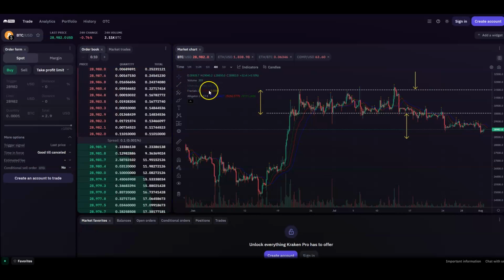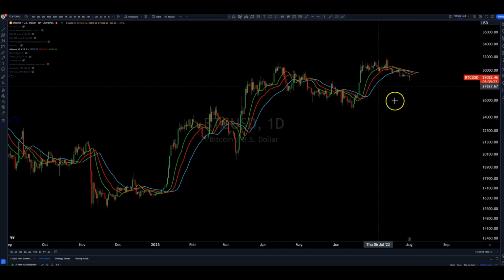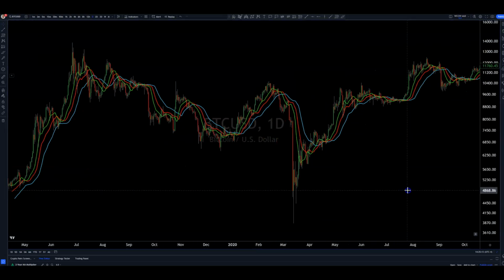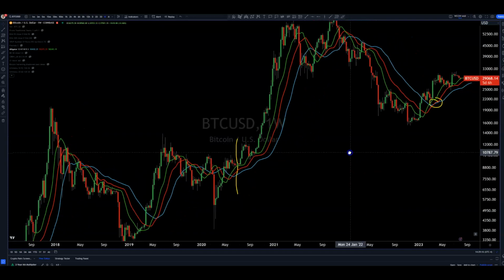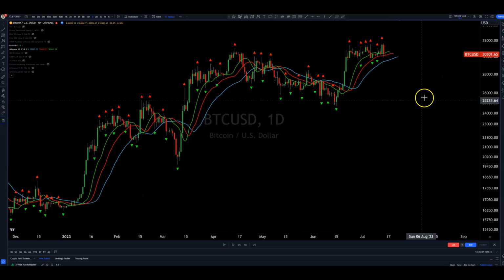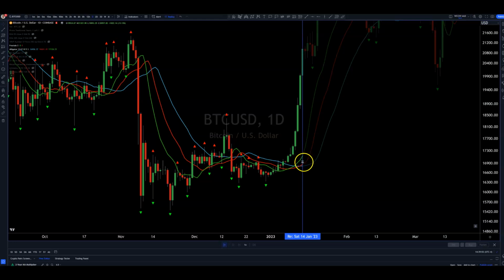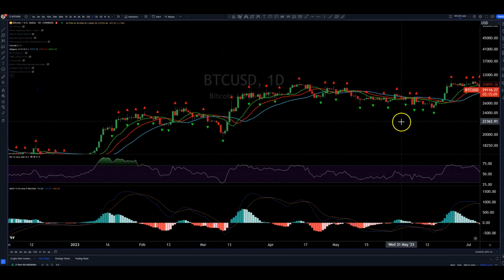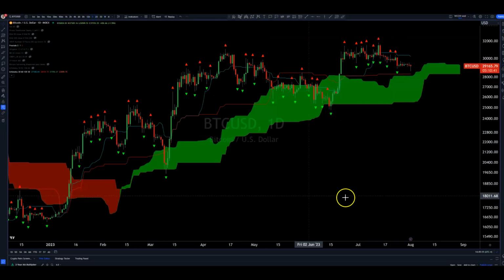Using Williams Alligator & Williams Fractals for Trend Trading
BTC Tipjar
3LZXzS4z9x43o2Vdkta2Xv1hby5r8ETnrW

Timestamps
00:00 Background
02:40 Kraken Pro
03:31 Additional Resources
03:57 Adding Alligator & Fractals to a Chart
04:40 Alligator Explanation & Examples
13:47 Fractals with the Alligator
26:05 Fractals with the Cloud